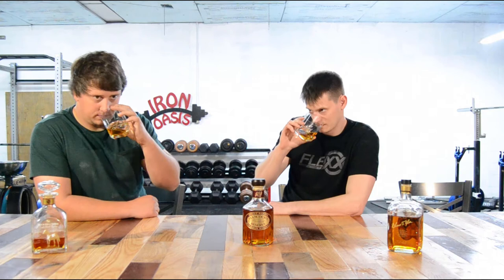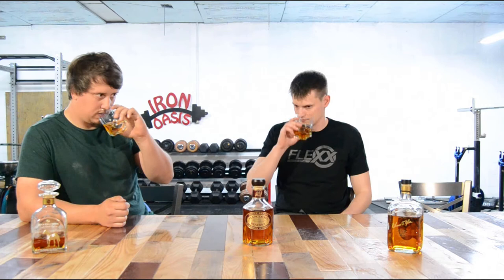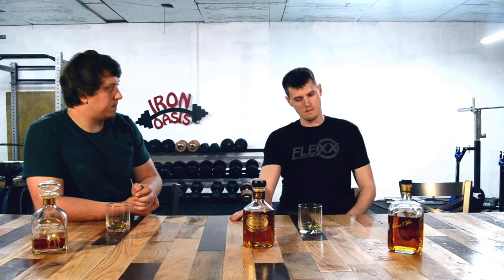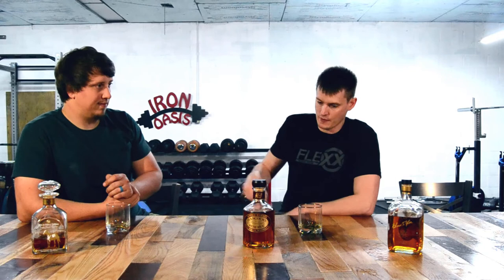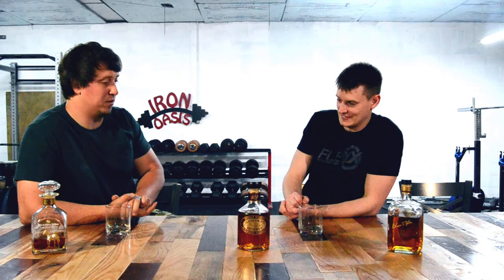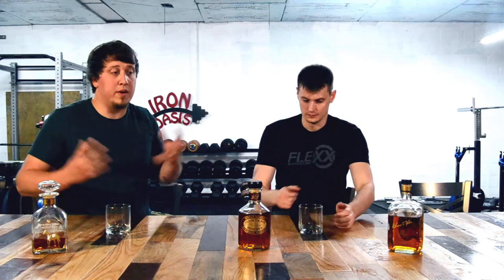Hancock's President's Reserve Review!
A throwback video we made a few weeks ago. Old Camera, no mic, ok bourbon. Today is the day for the Hancock's President's Reserve Review to come out.